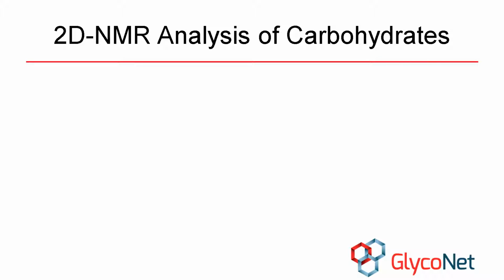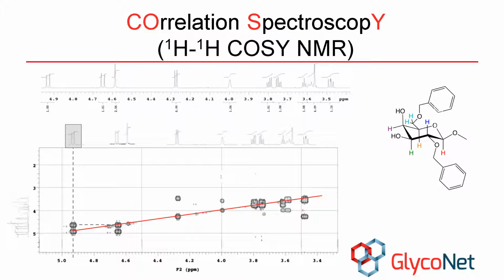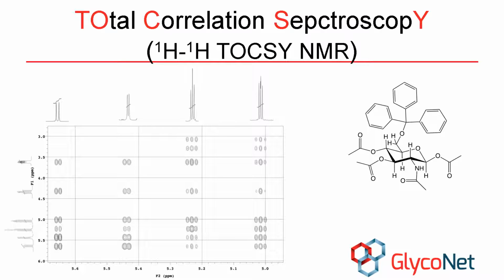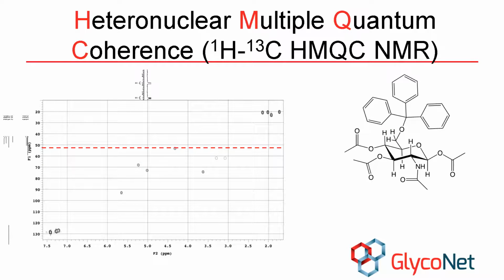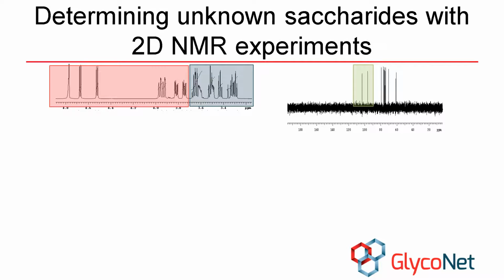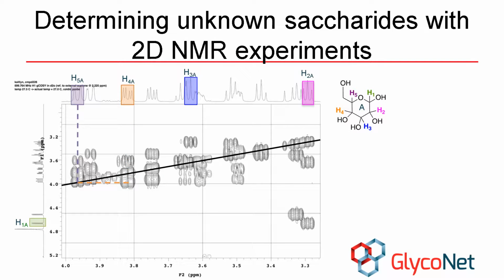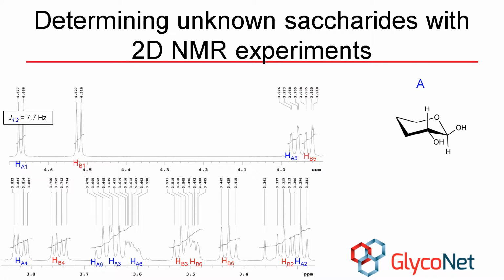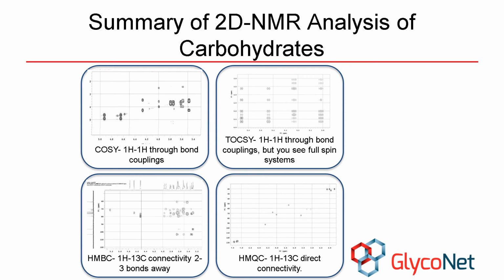Carbohydrate Chemistry Part 8. 2D NMR Analysis of Carbohydrates